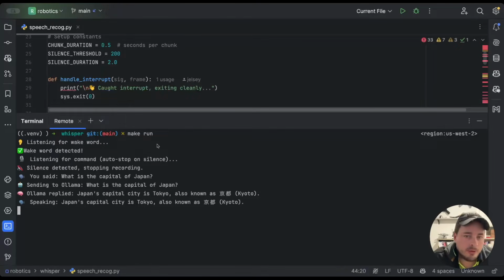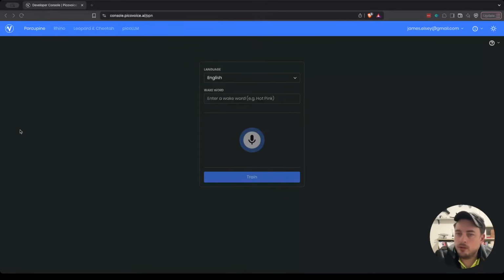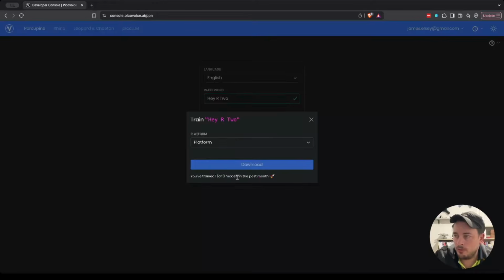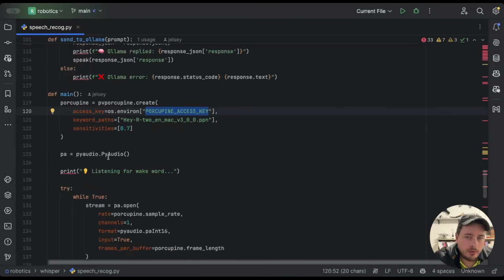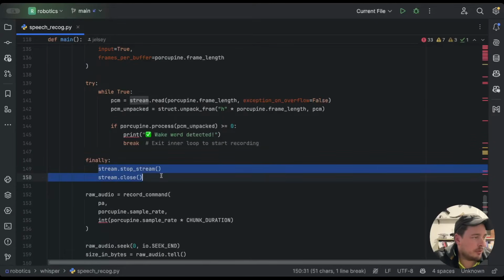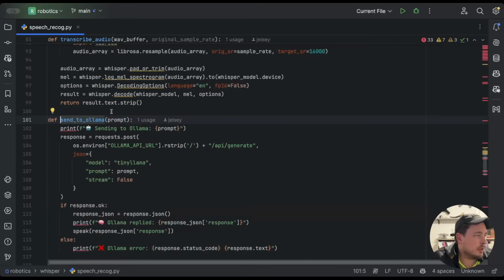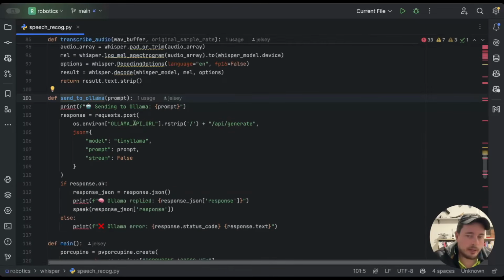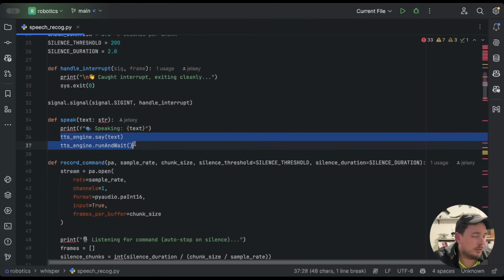Voice to Voice AI with Python! Wake Word, Whisper, Ollama, TTS – Full Pipeline Demo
In this video, I show you how to build a full speech-to-speech pipeline using Python – great for your next tinkering or maker project!

We start with Porcupine from Picovoice to detect a custom wake word. Once triggered, OpenAI's Whisper transcribes your speech to text, which is then passed to Ollama (running a local LLM like LLaMA or Mistral) as a prompt. The response from the AI is spoken back using a text-to-speech (TTS) engine in Python.

If you're a hobbyist, maker, or just curious about voice interfaces with AI, this one's for you.

🛠️ Tools Used:
Picovoice Porcupine (wake word)
OpenAI Whisper (speech recognition)
Ollama (local LLM)
Python TTS (pyttsx3 / edge-tts / your choice)